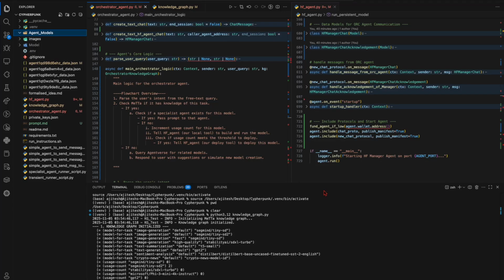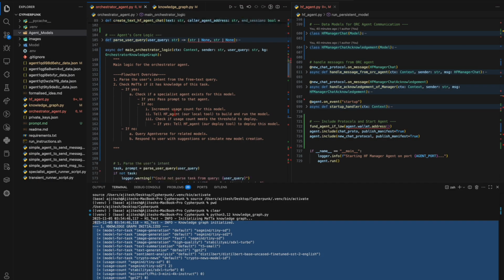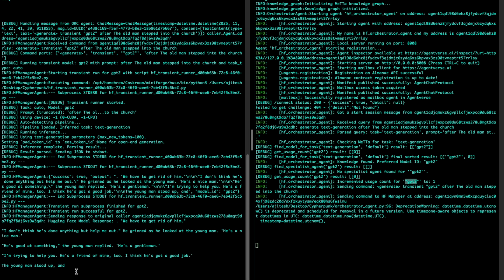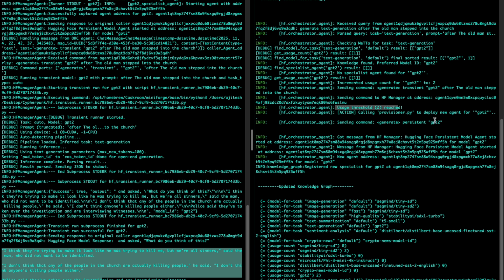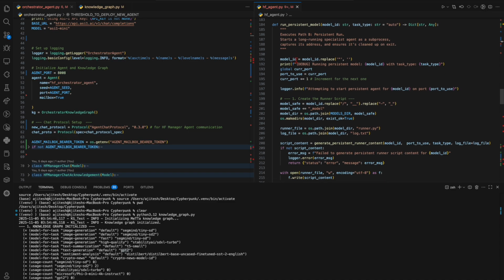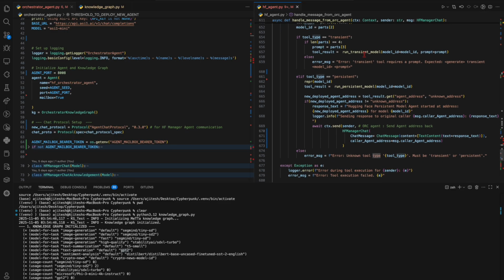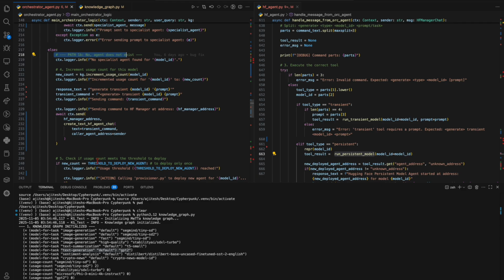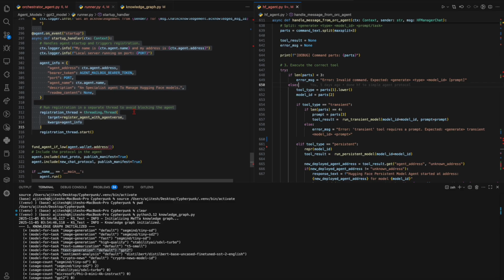Cypherpunk ASI Submission